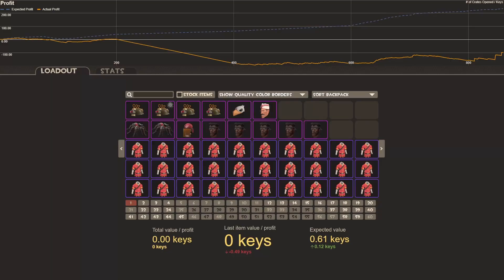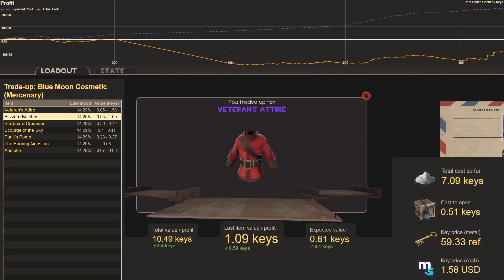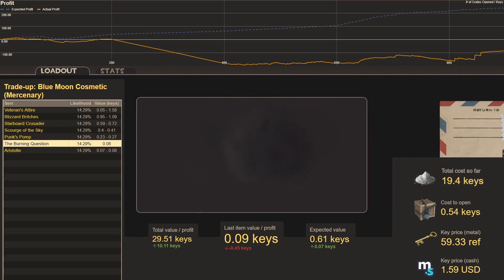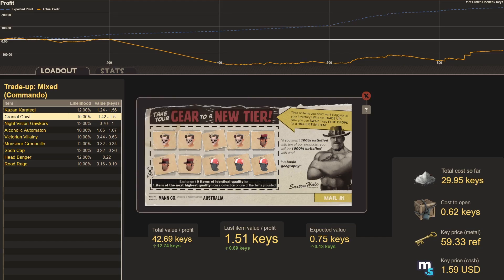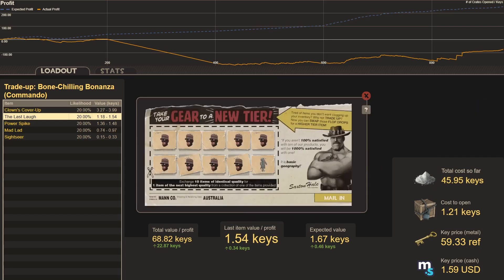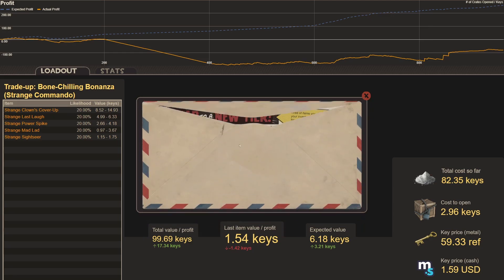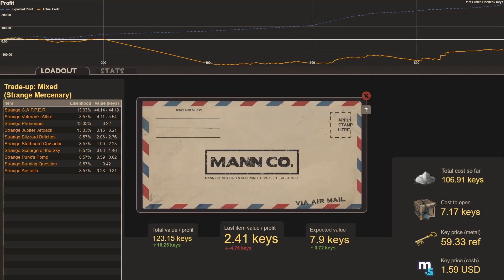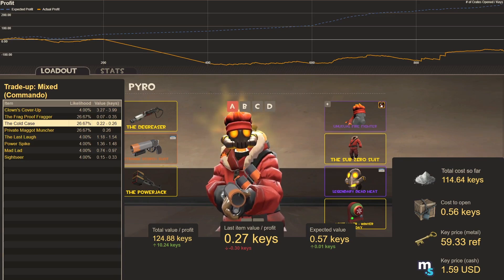📈 Spending $180+ in 100+ Trade-ups ♻️ Trade-ups with Zed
I continue my Team Fortress 2 crate opening series by trading up 108 times from a bunch of different collections, including trade-ups costing more than a key. Come see how I do!

Mannco.store compensates me to include references to their site and prices, but does not influence the content or direction of my videos.

== Chapters ==
00:00 - Intro
02:00 - Blue Moon Mercenary
19:33 - Winter 2022 Mercenary
20:15 - Winter 2023 Mercenary
23:04 - Ghoulish Commando
27:42 - Summer 2022 Commando
28:29 - Summer 2023 Commando
30:49 - Mixed Winter Commando
32:07 - Mixed Commando
33:23 - Bone Chilling Commando
46:01 - Strange Bone Chilling Commando
49:57 - Mixed Strange Assassin
51:16 - Mixed Strange Commando
53:25 - 6 key Strange Commando
56:15 - 7 key Strange Mercenary
58:06 - Results
1:00:21 - Bonus Trade Up
1:02:06 - Outro

Songs from the album Cherry Soda (StreamBeats by Harris Heller)